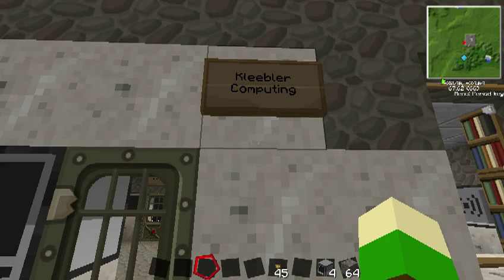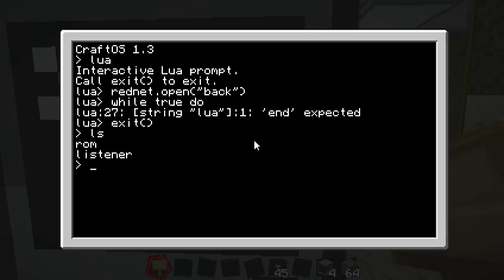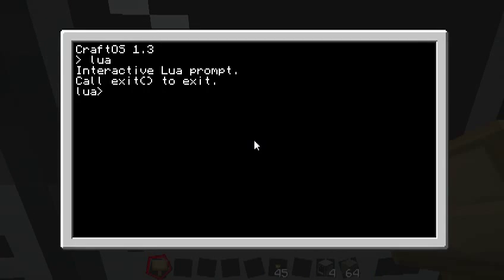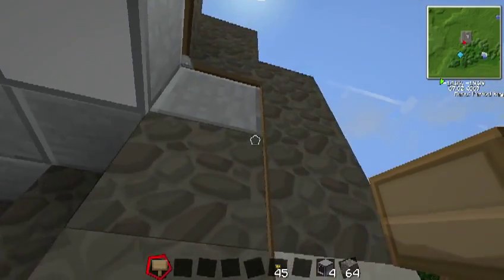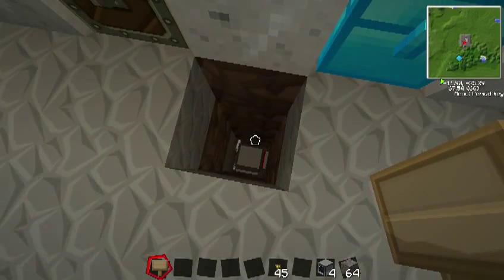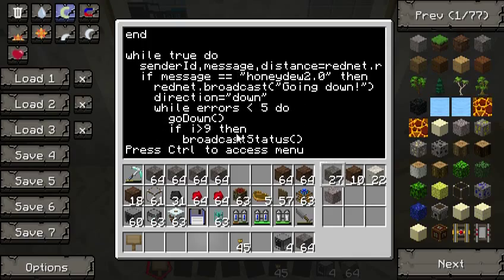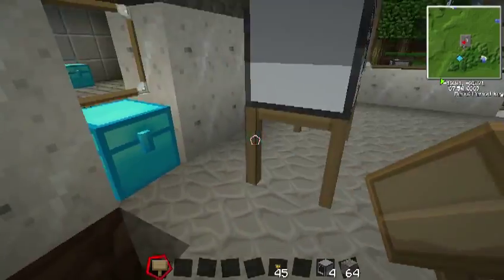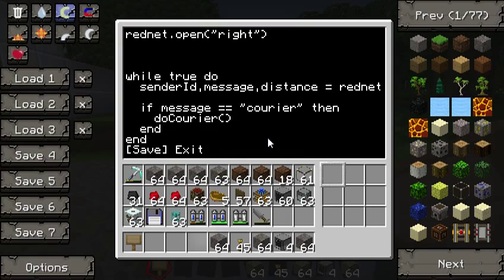Minecraft - Computer Craft - KleebCo - Part 3 - Rednet examples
A few examples of what you can do with the rednet and a little overview on how to code with it. I use rednet.broadcast() in this video, so you can see the messages from a "listening" computer, but you can keep security tight by using rednet.send(id to send to,message). That will send to only one computer.